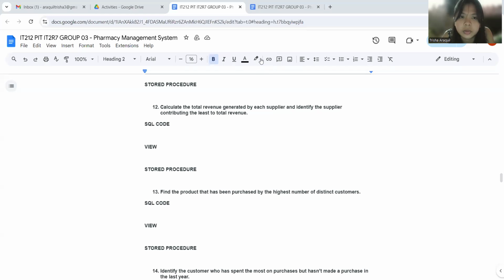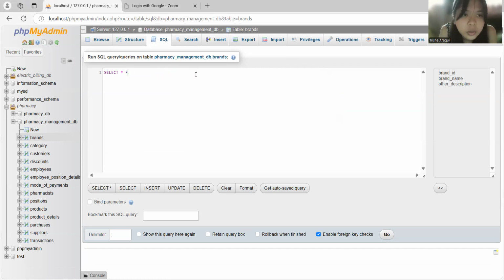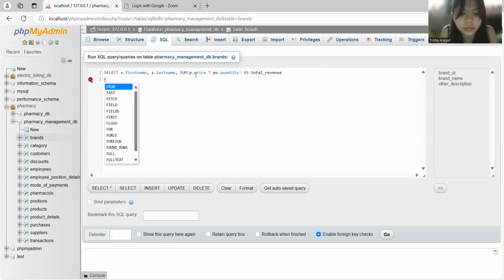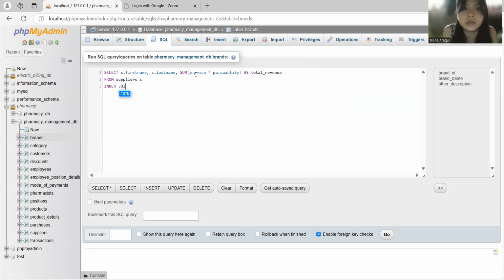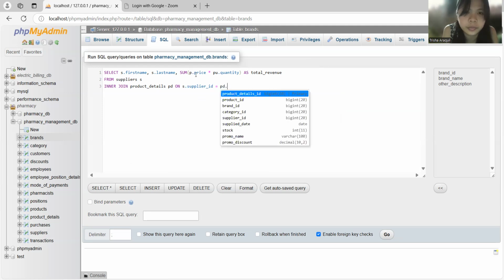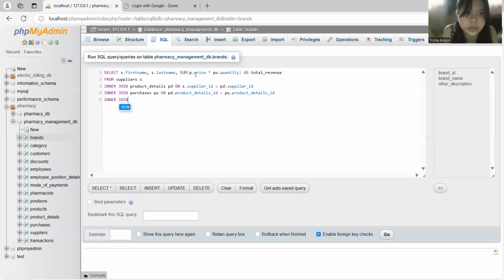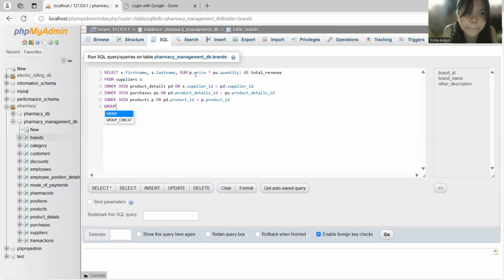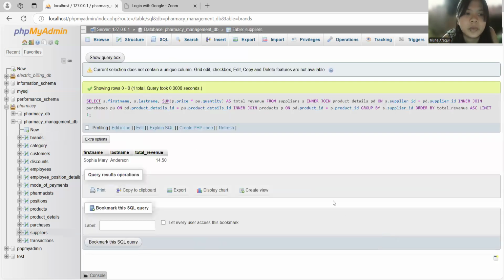Number 12: Calculate the total revenue generated by each supplier and identify the supplier cont...